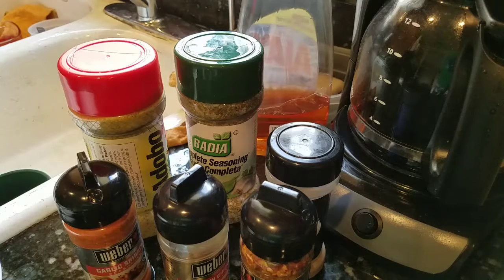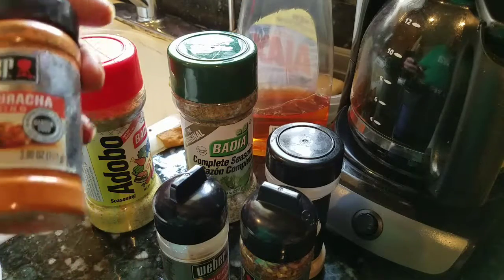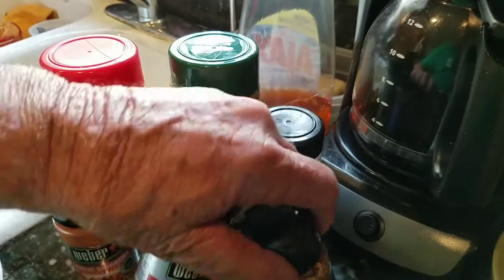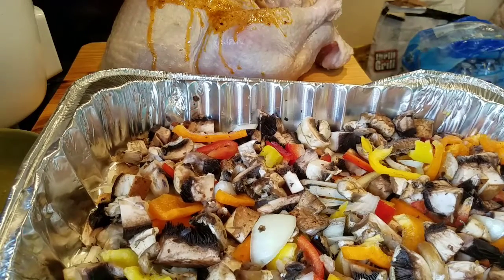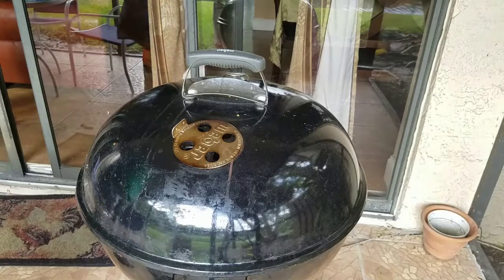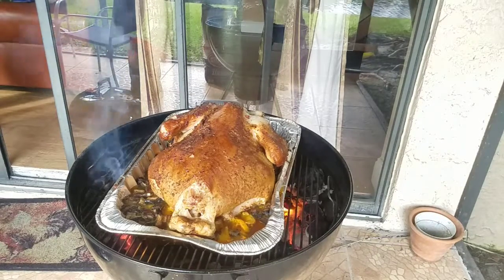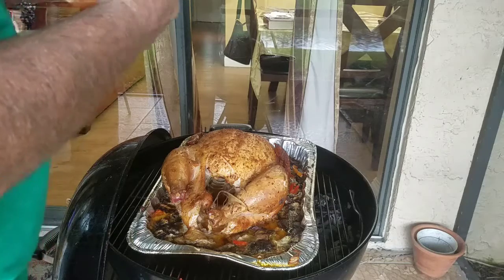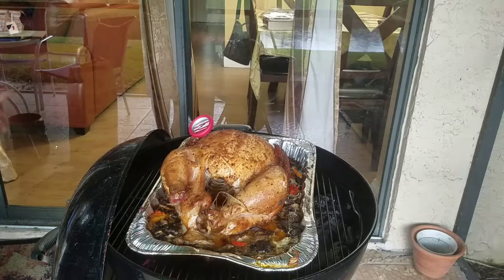Thanksgiving 2018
Smoking a turkey and enjoying a Thanksgiving dinner.